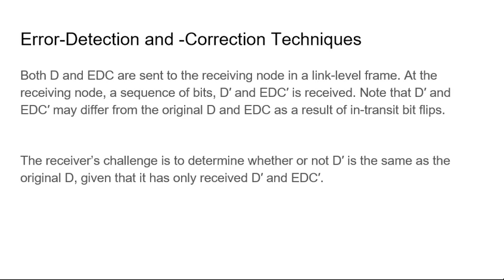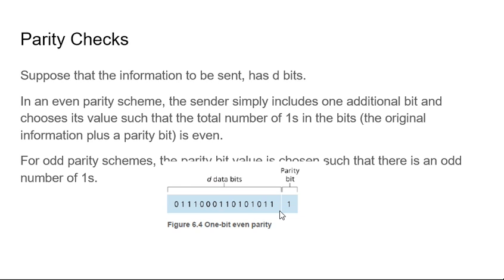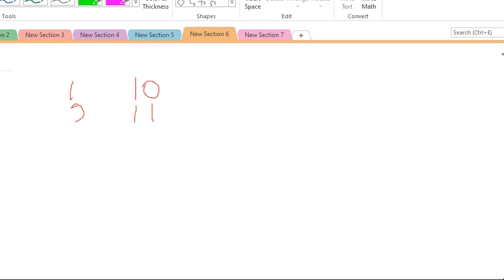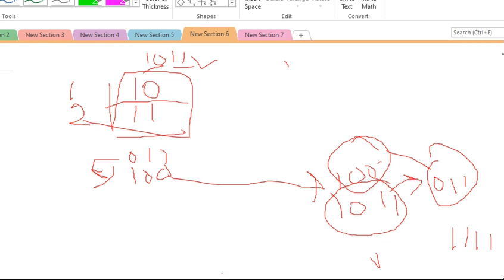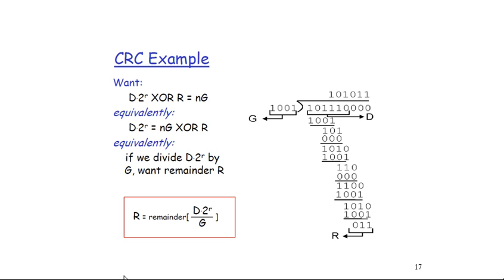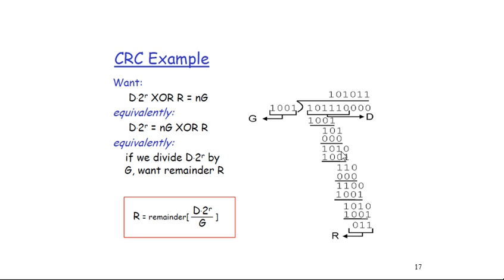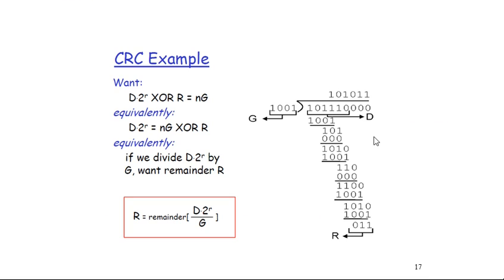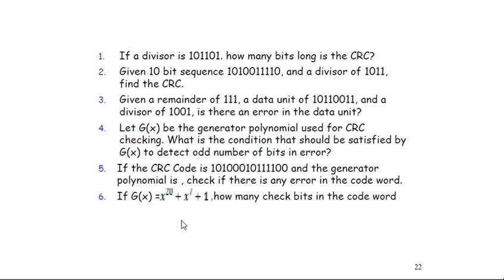data link layer 5.2.1: Parity check || Checksum || Cyclic Redundancy check